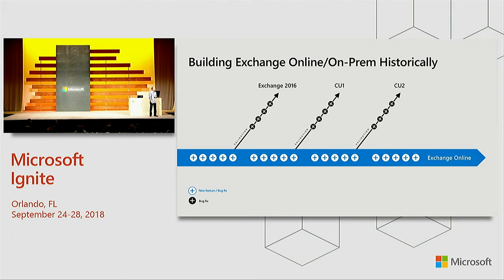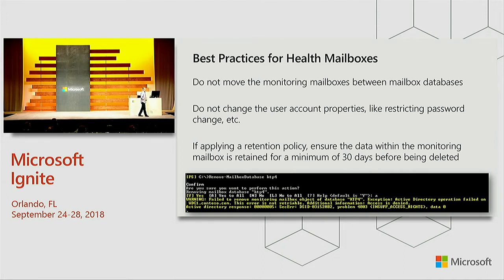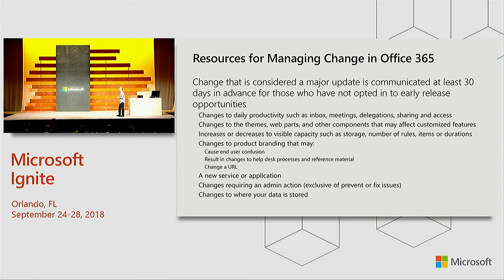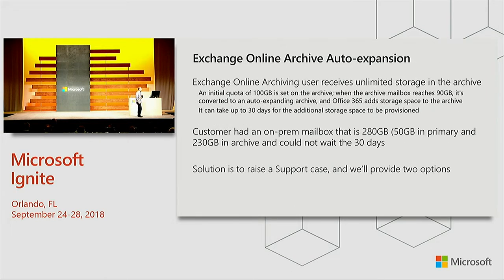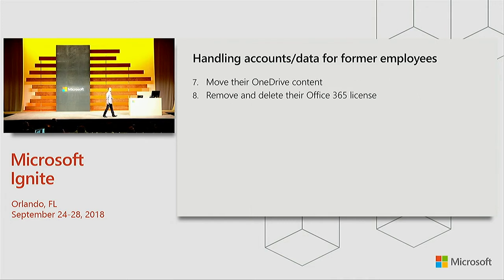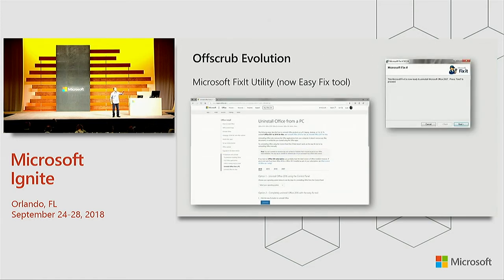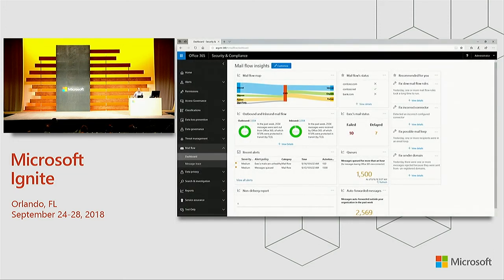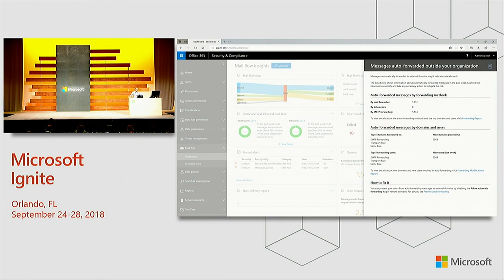Scott Schnoll’s Exchange and Office 365 tips and tricks - BRK3147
We're continuing the nearly quarter century tradition of the Exchange Tips & Tricks series. This session is the world premiere for 2018, with all new tips, tricks, and other useful information related to Microsoft Exchange Server, Exchange Online, Exchange Online Protection, and Office 365.